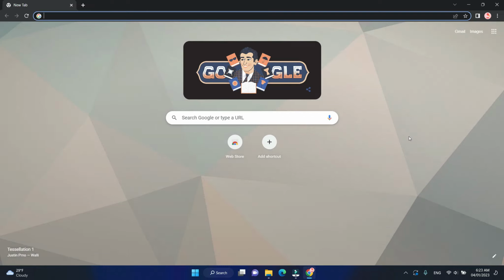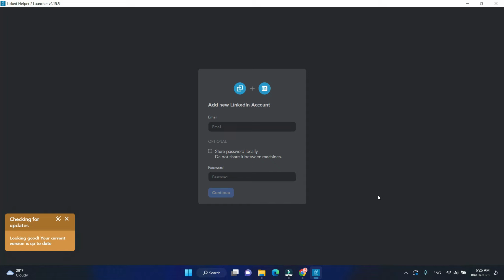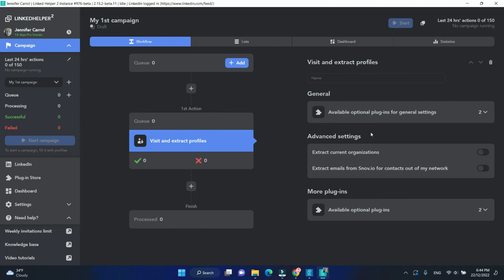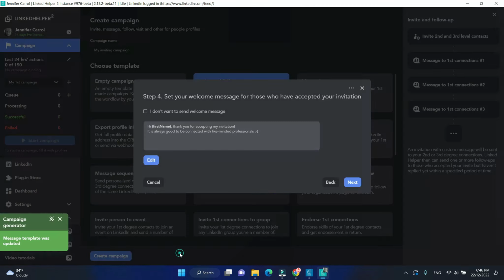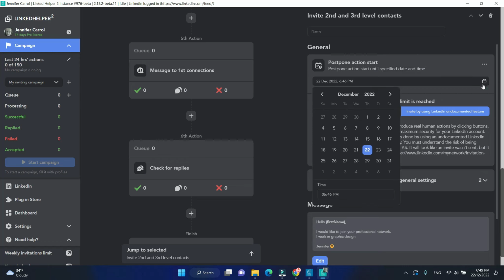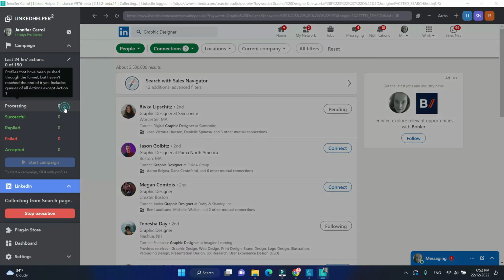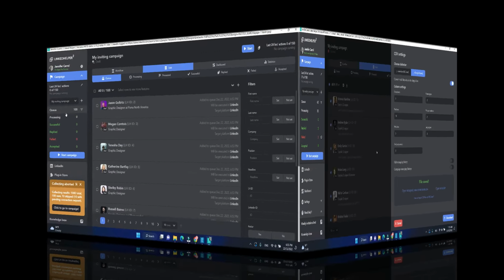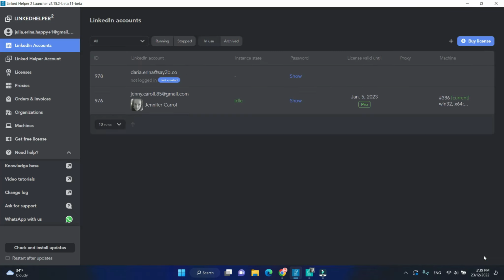LinkedIn automation with Linked Helper 2 - Get started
A step-by-step guide on how to start using Linked Helper 2: from registration to launching your pilot outreach campaign